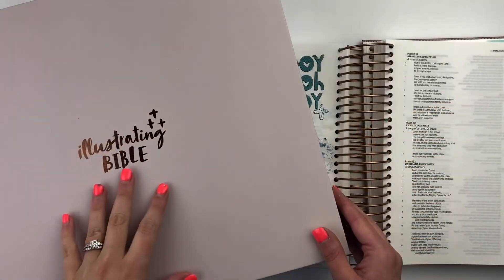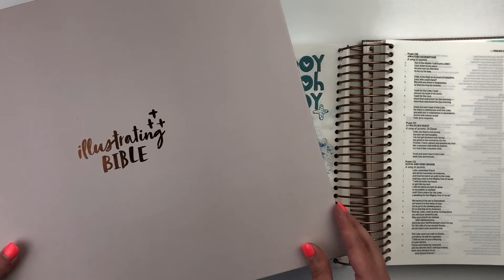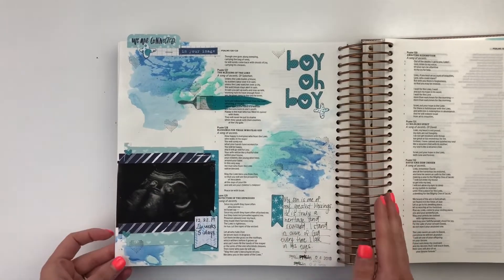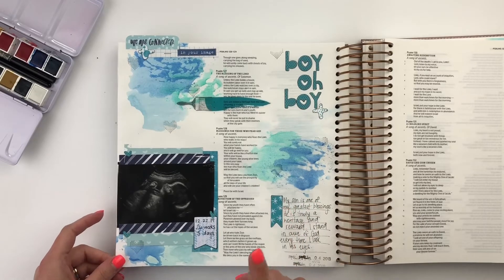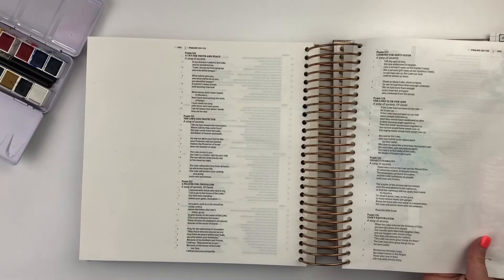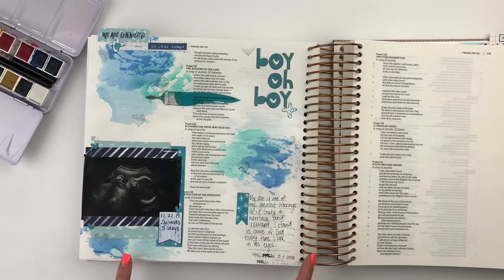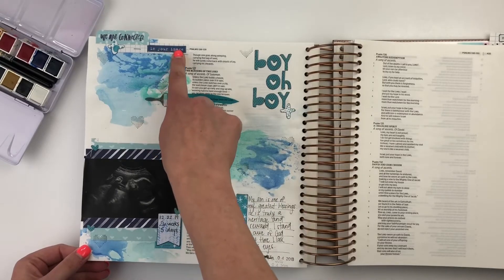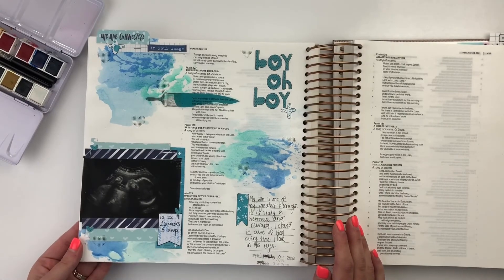Using Watercolors in the Illustrating Bible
The brand new Illustrating Bible from Illustrated Faith and Dayspring is finally here and ready for pre-order!! Join me as I show you how I used watercolors in this Bible with pages that are 75% thicker than most journaling Bibles. Bibles will be available to order and will be shipping September 12.

The items shown in this video were sent to me by Dayspring to checkout and review myself. I pinky promise all opinions are truly mine alone! It does NOT increase the price for you so that's cool. Thanks so much for your support!